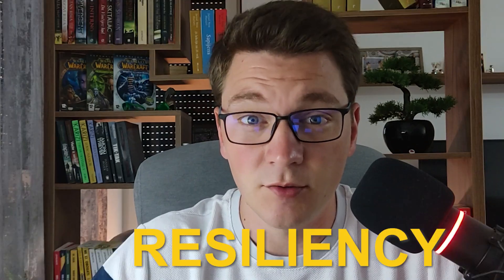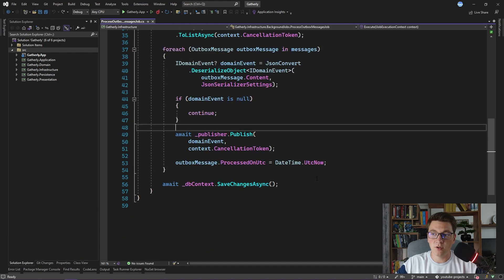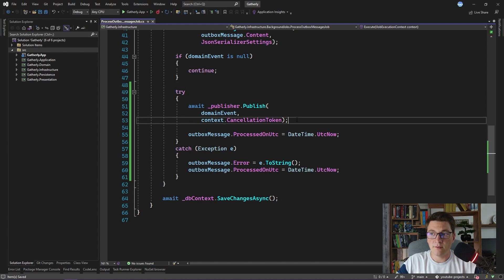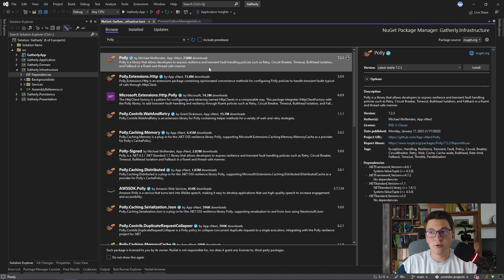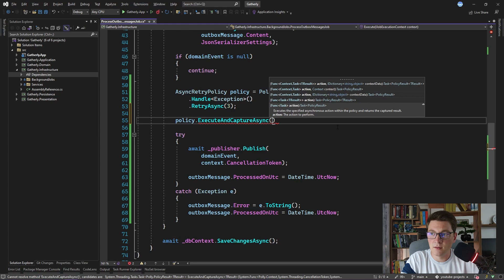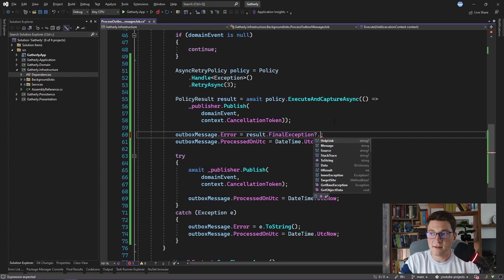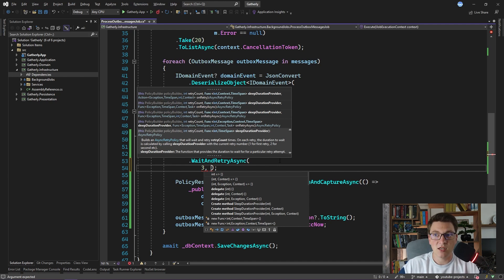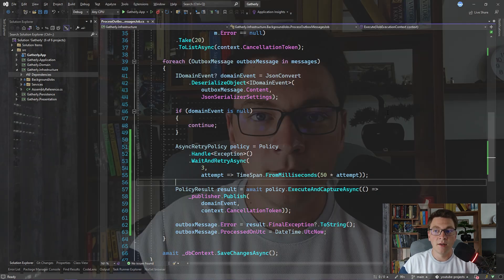How To Add Fault Handling In ASP.NET Core With Polly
In this video, I'm going to show you how to add retrying to our Outbox pattern implementation with Polly. Using Polly, you can add policies for retrying operations. Polly is very flexible and offers policies for retrying a configurable amount of attempts, retrying with a timeout, and much more.

Chapters
0:00 Resiliency
0:50 Naive approach
2:44 Better approach with Polly